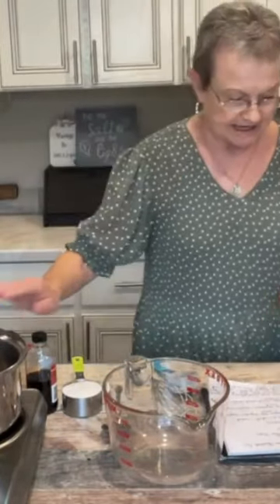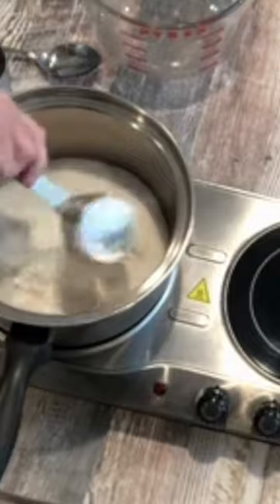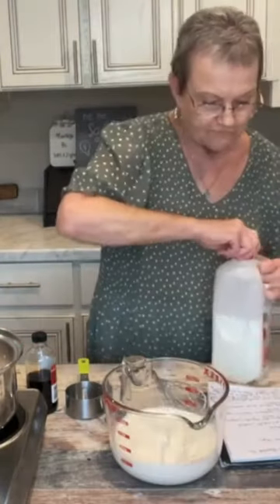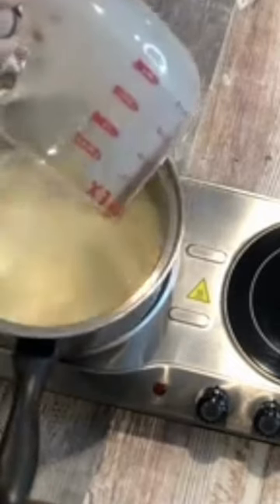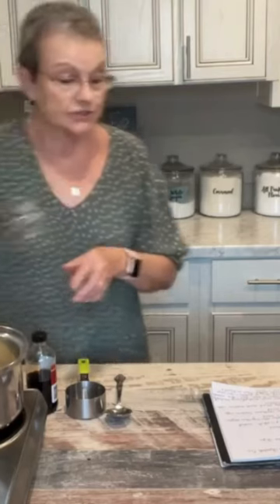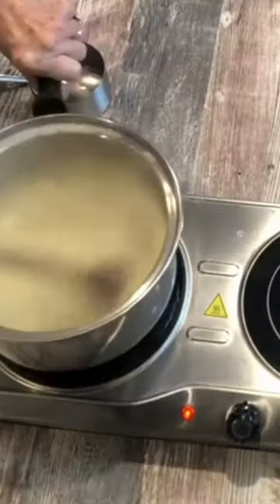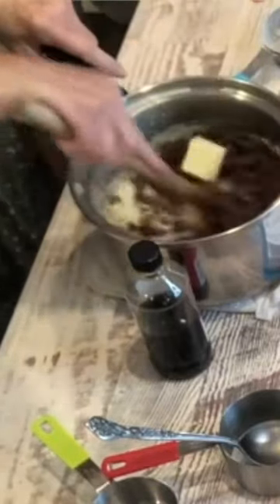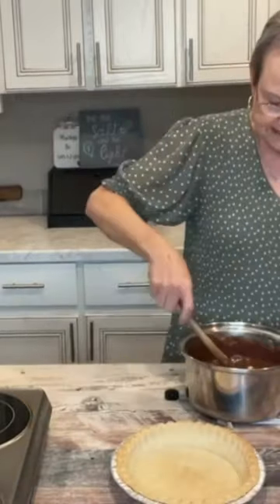How to make a homemade chocolate pie | YouTube Shorts | Mama Sue's Southern Kitchen